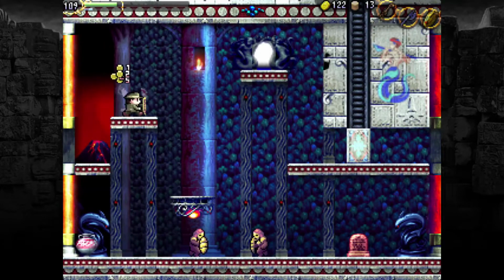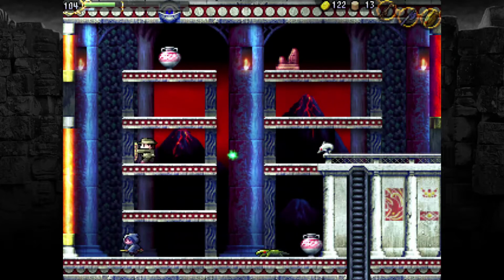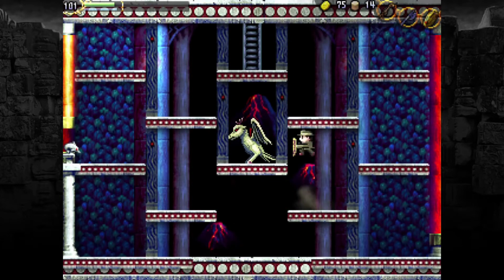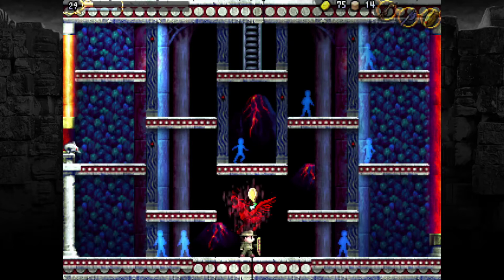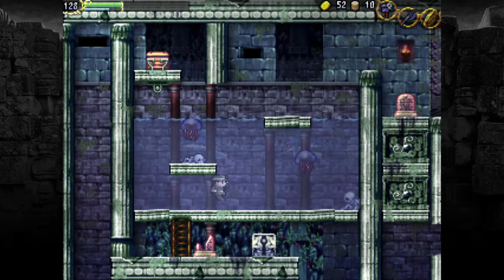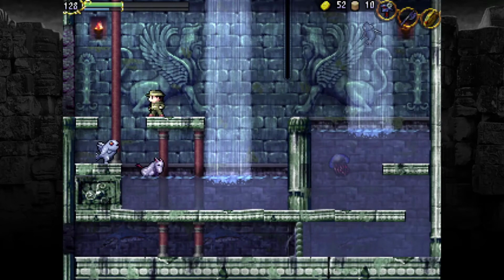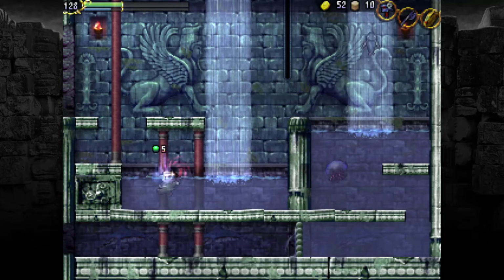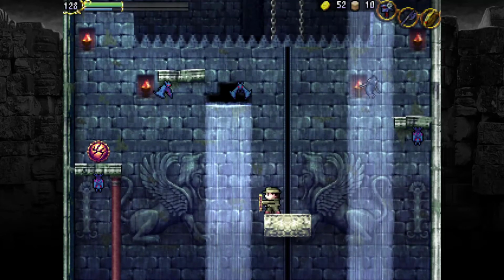Let's Play La-Mulana Randomizer Part 6: Constantly Praising the Axe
And in this episode! Gerdat really loves the Axe Gauntlet combo, okay? It just hurts SO MUCH. It's only slightly worse than the final weapon upgrade in the game.